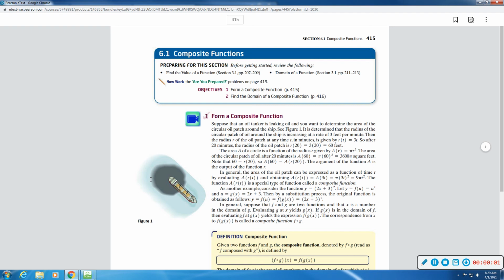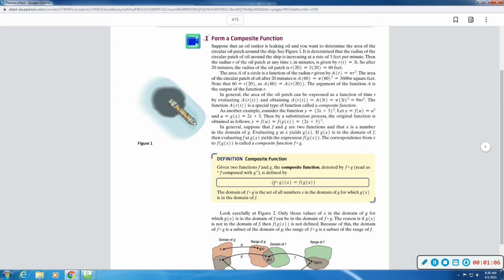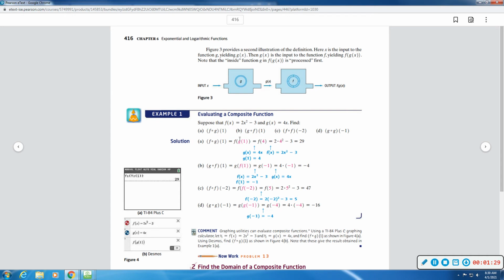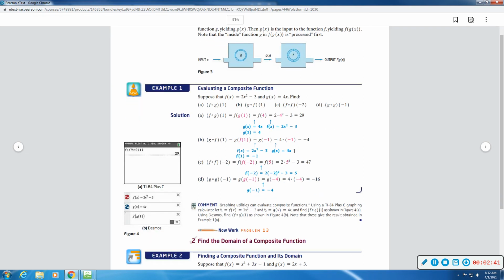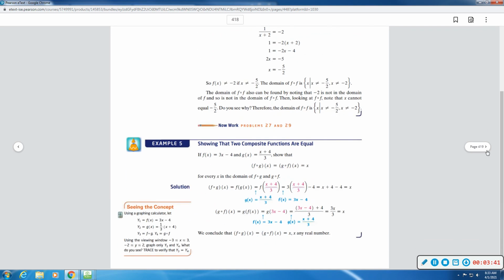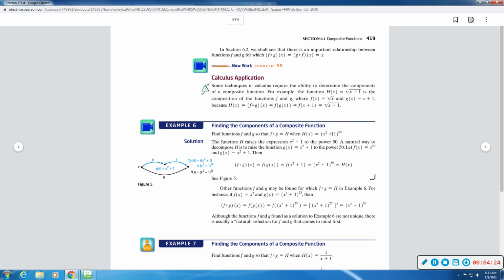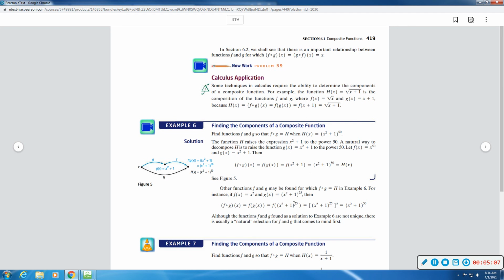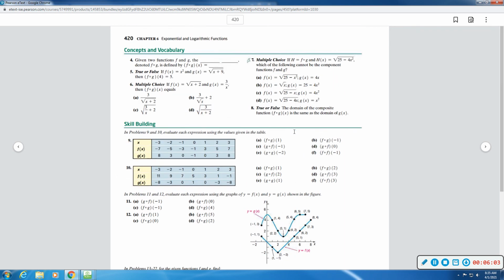College Algebra Mylab 6 1 Overview